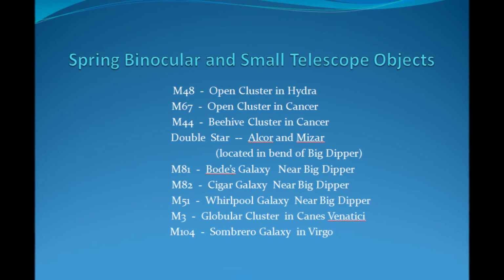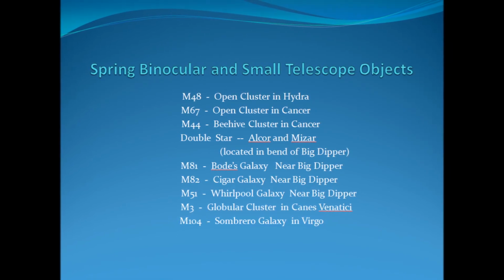To Boldly Go... Astrophotography From Backyard Astronomy at Dreamworld Observatory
To Boldly Go... Astrophptpgraphy

Interested in Astrophotography?  Check out this video from Backyard Astronomy to see if this is for you.
  Be sure to view other videos from Backyard Astronomy for more interesting information on how to get started in astronomy.

All astrophotos by Stan Baugham / DreamWorld Observatory